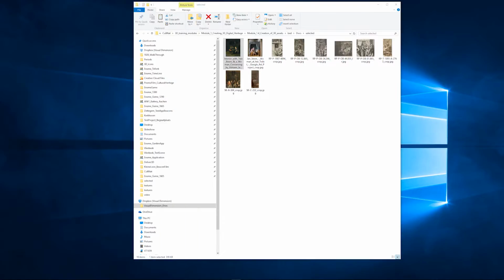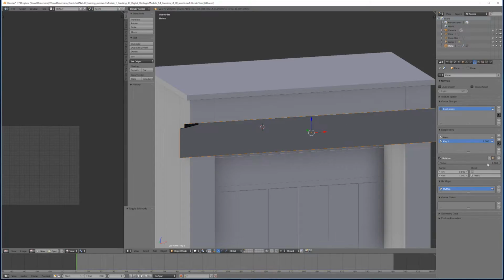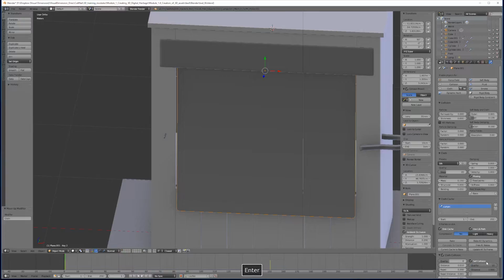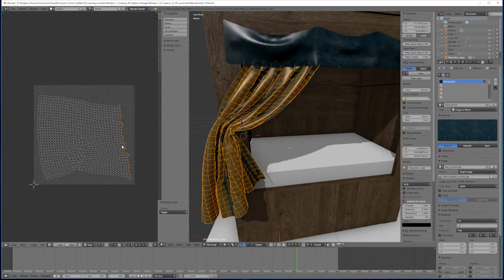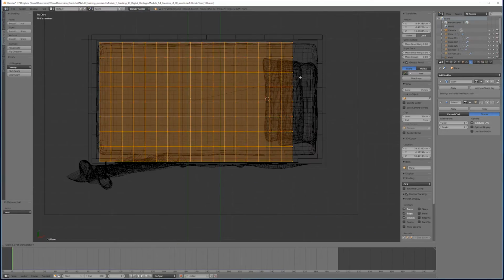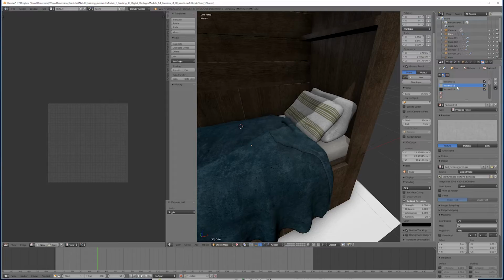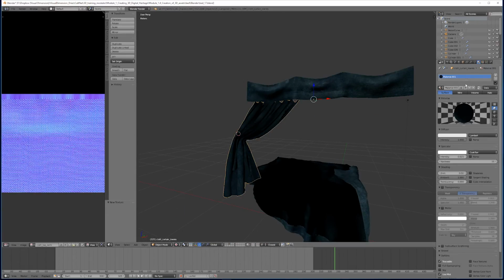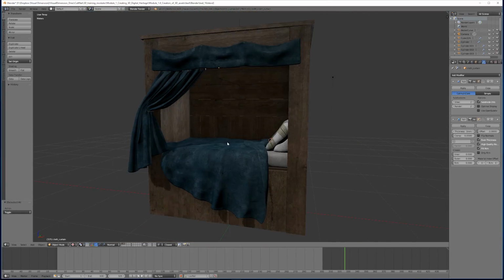Training module 1.4.c - Creation of 3D assets - bed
Technical training module on 3D modelling of cultural heritage assets
This training module is part of an online training course on the 3D digitisation and online delivery of cultural and natural heritage assets